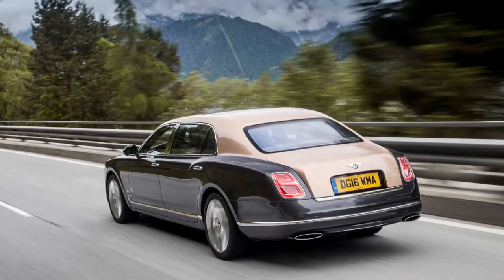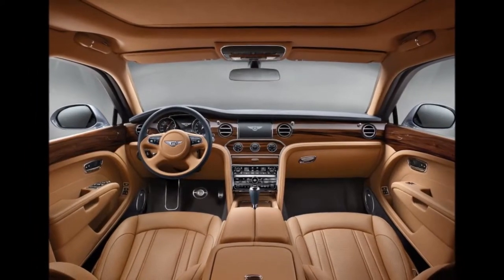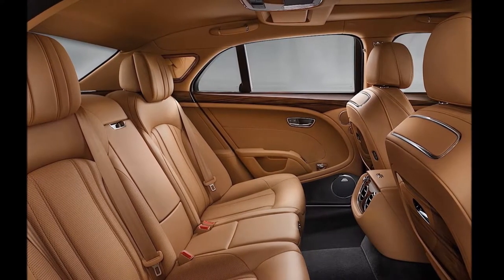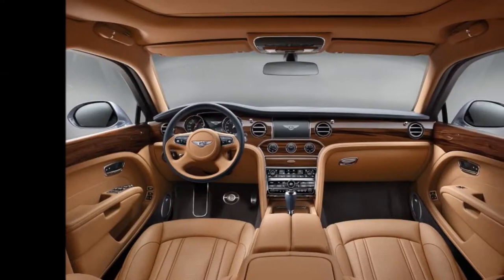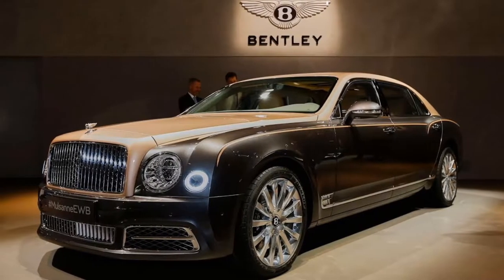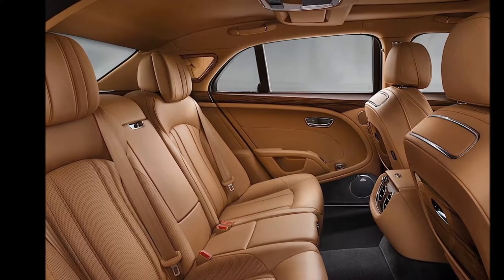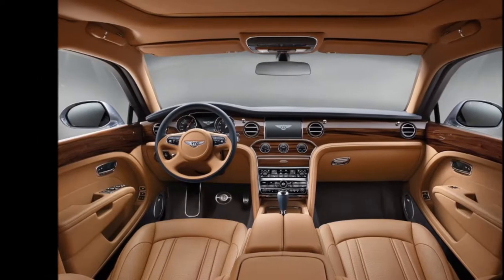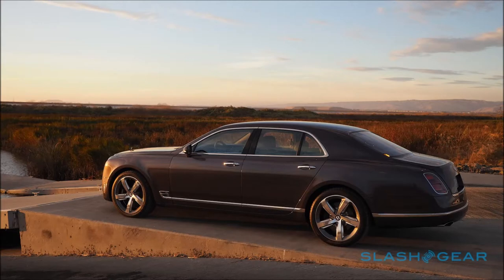Bentley Mulsanne Review- Car and Driver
Bentley Mulsanne Review
Chanel :